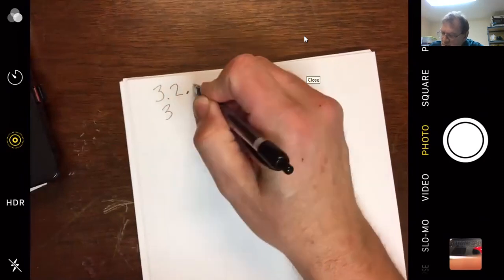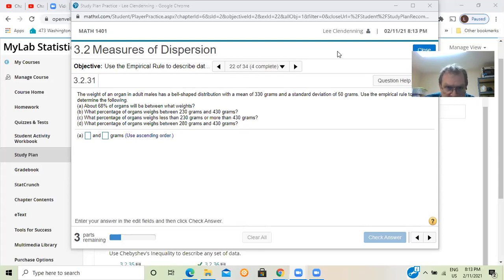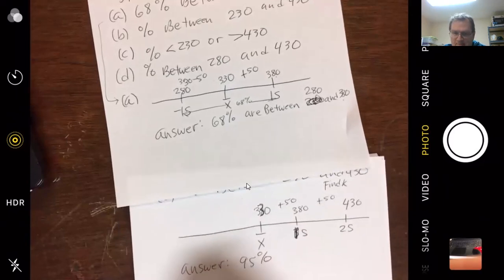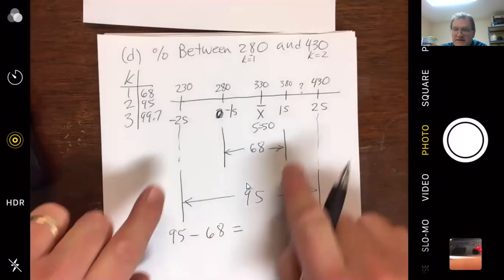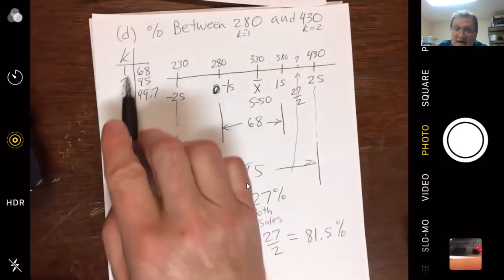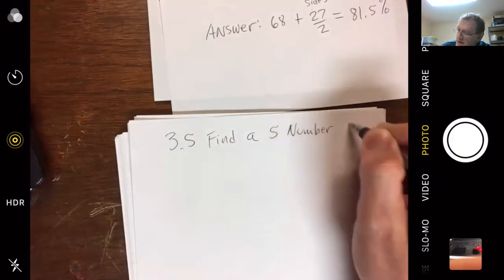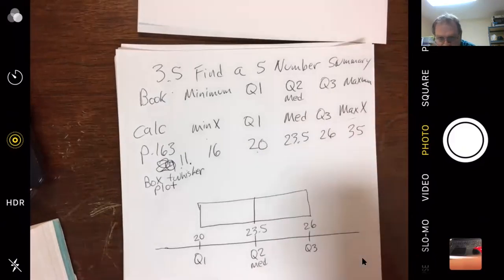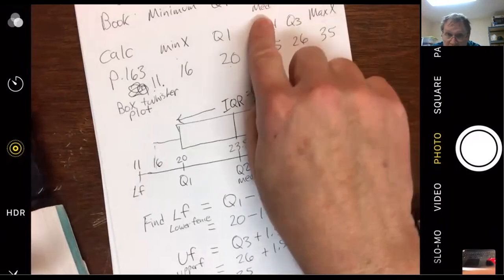MATH 1401 Zoom Meeting February 11 8 pm Sections 3 4,3 5